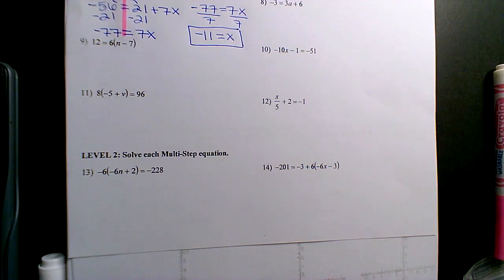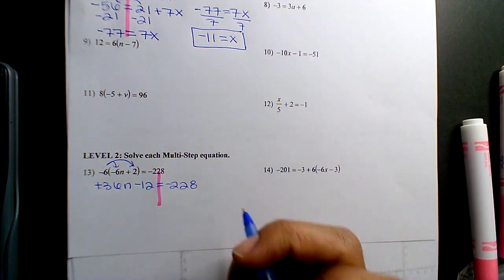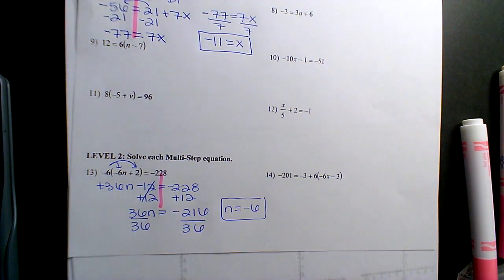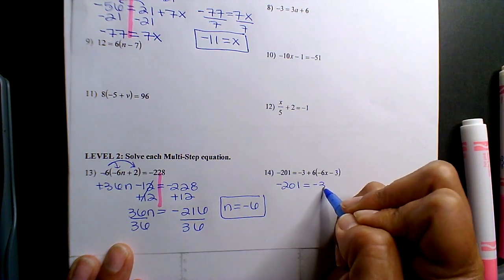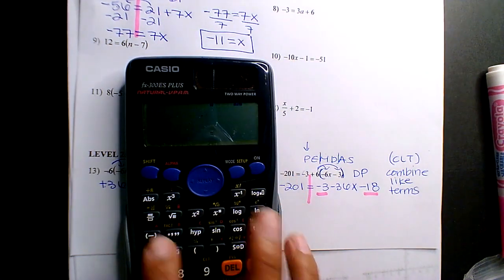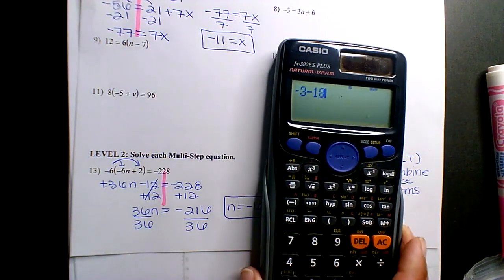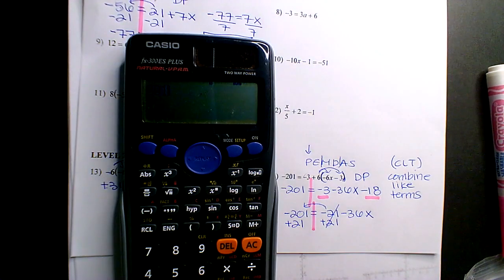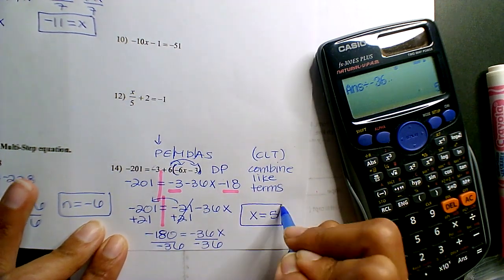8 10 22 im3 #2